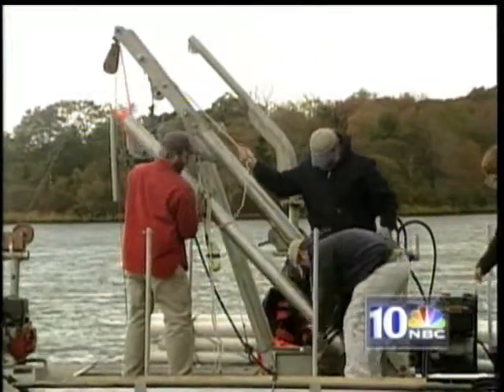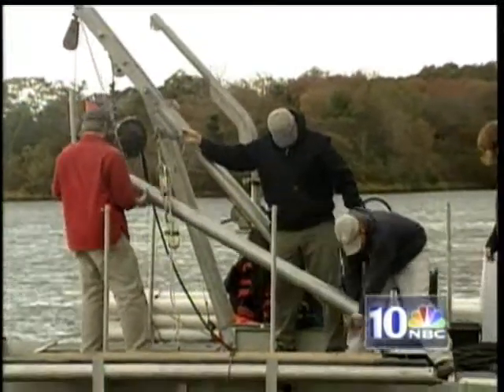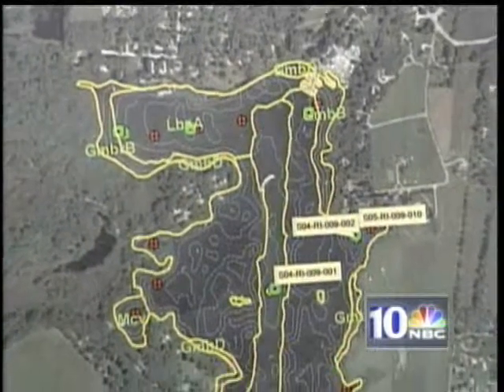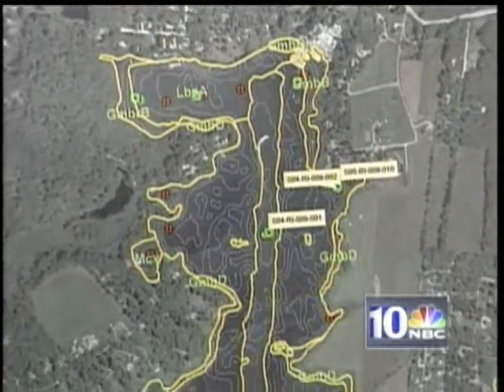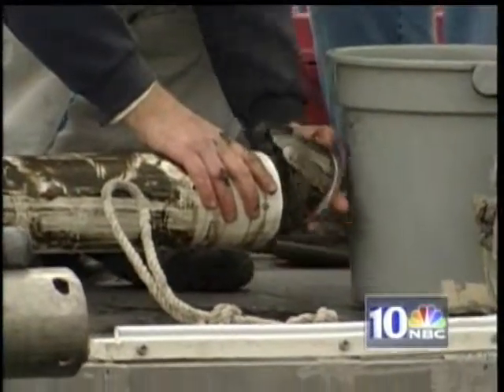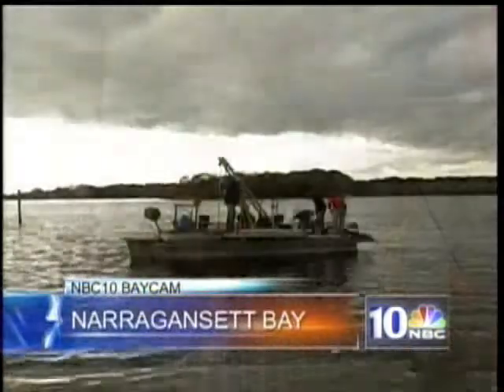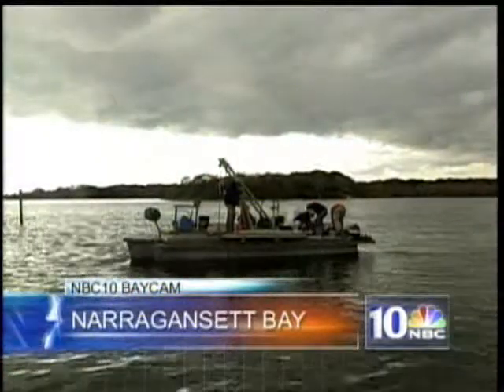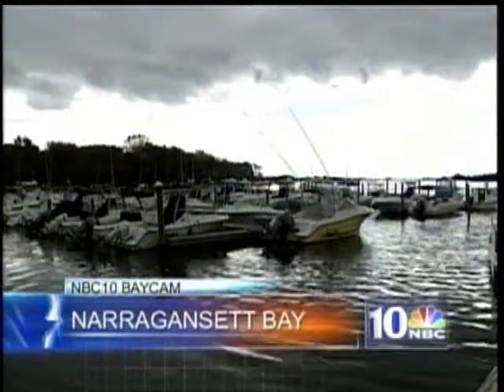Mapping Partnership for coastal soil and sediment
A WJAR NBC 10 Watershed Watch segment about subaqueous soil mapping in RHode Island